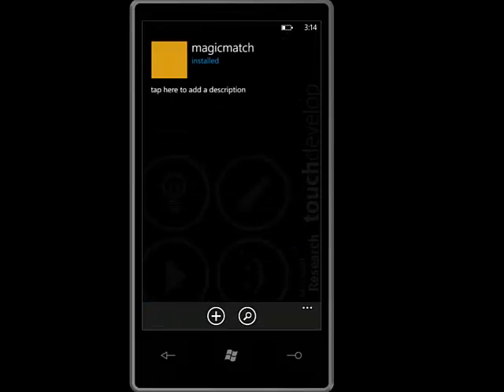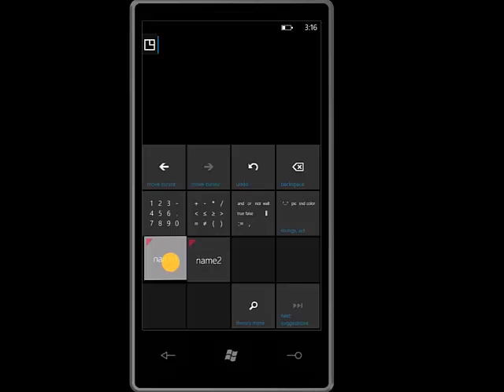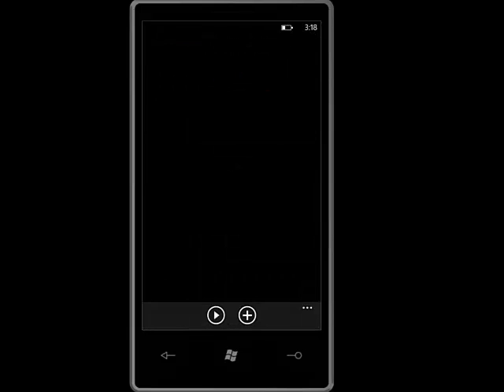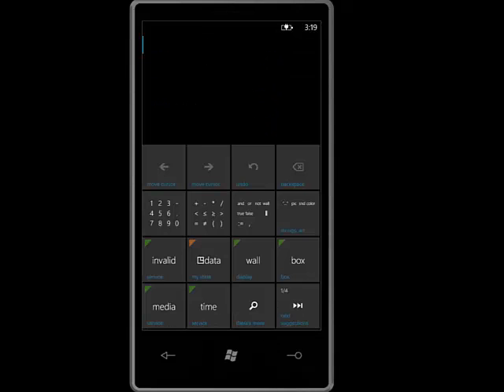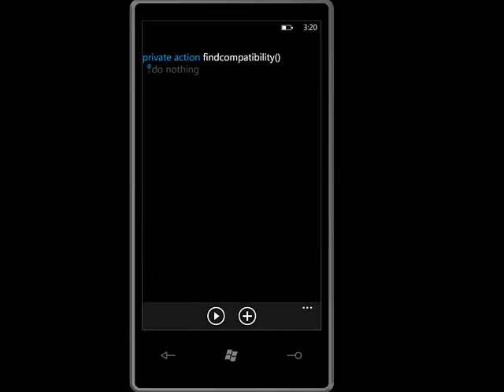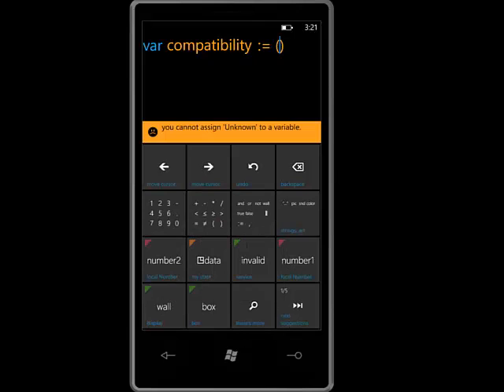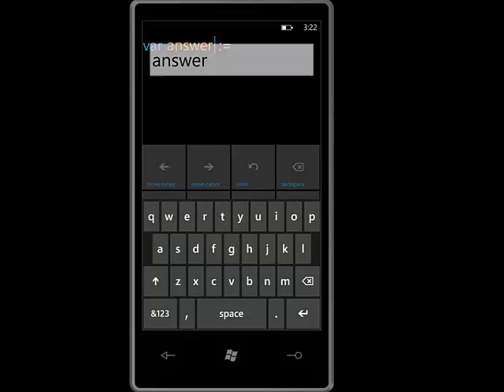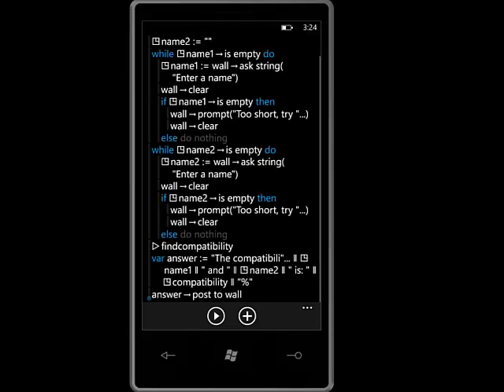MagicMatch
Takes in two names via String parameters and then displaying them beside a calculated "compatibility."